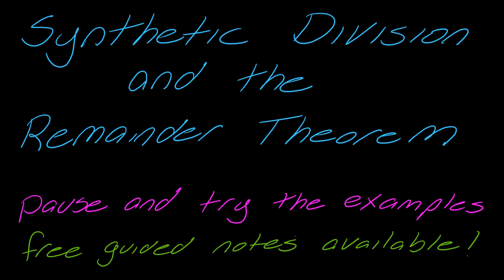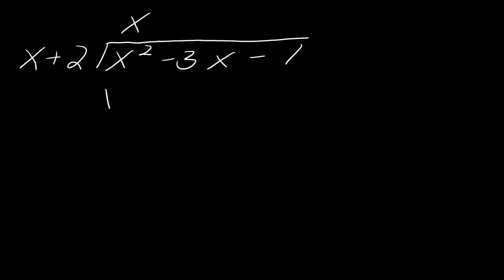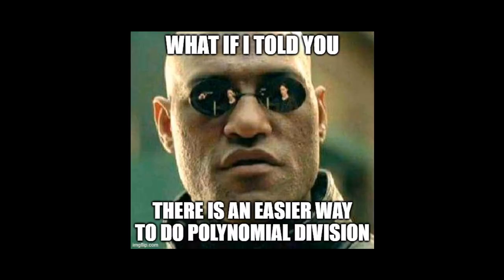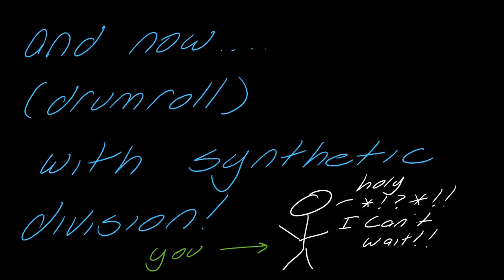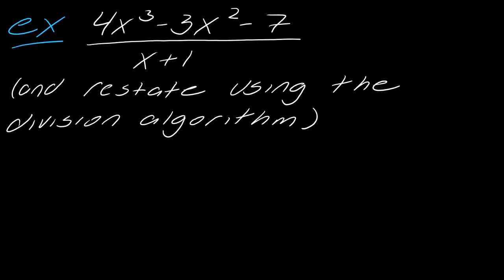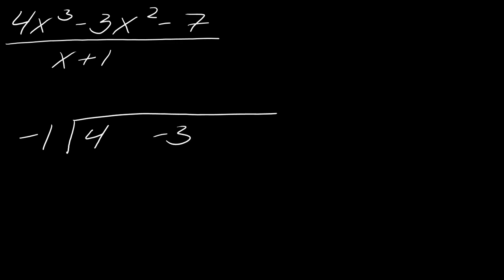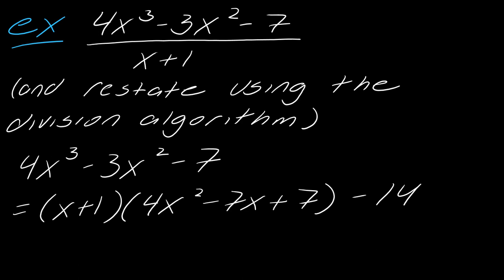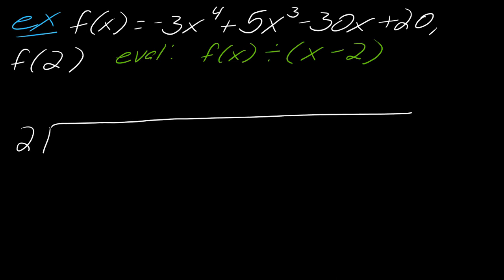Lesson: Synthetic Division and the Remainder Theorem